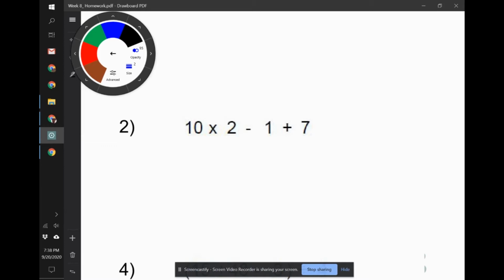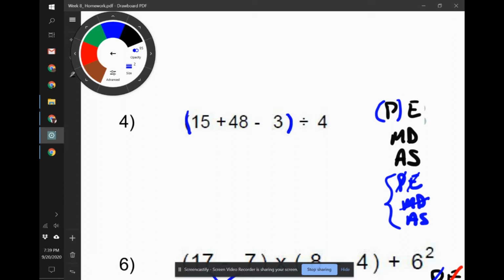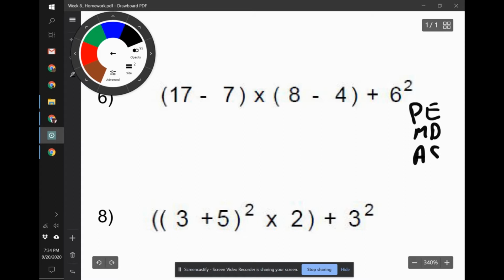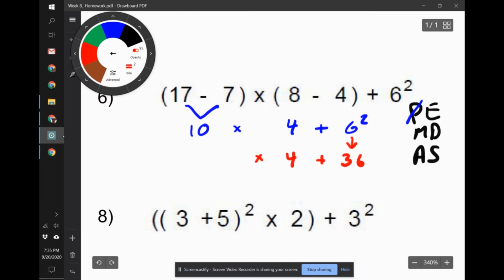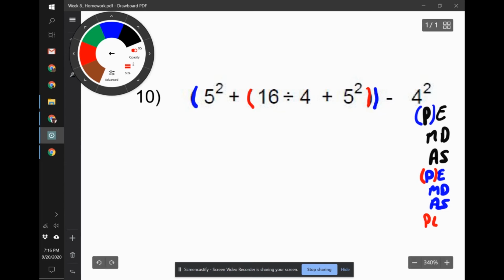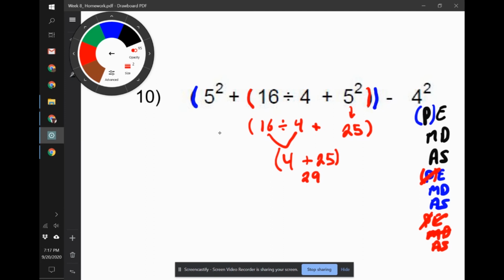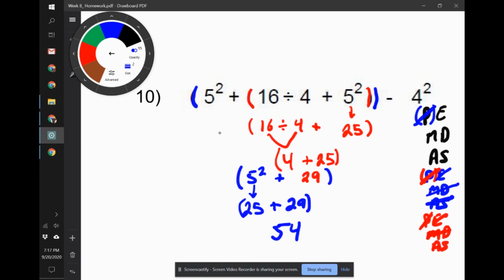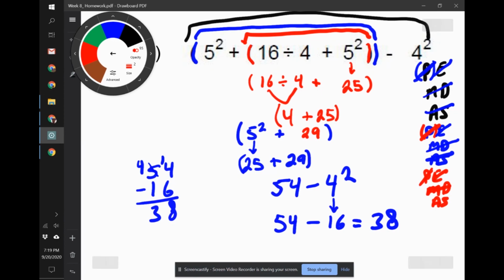Week 8 Homework Examples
Examples for Homework